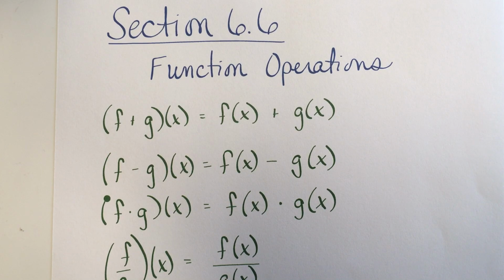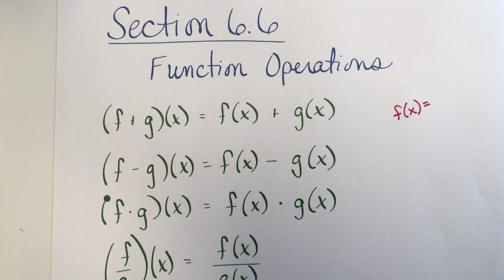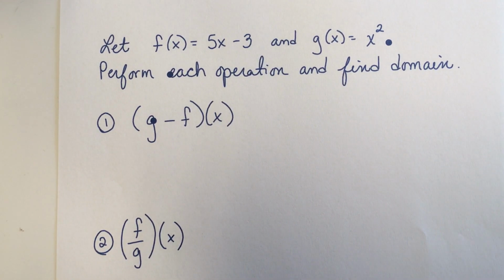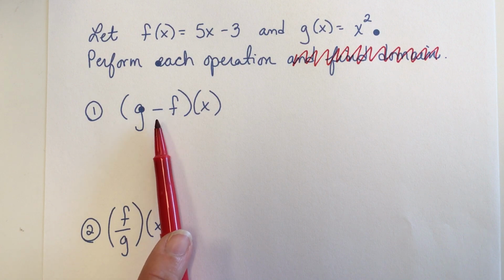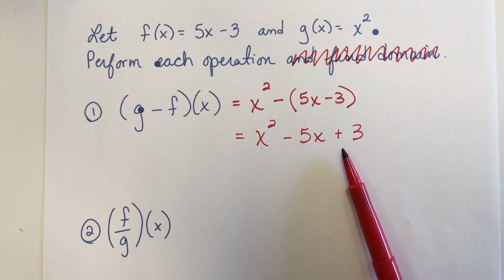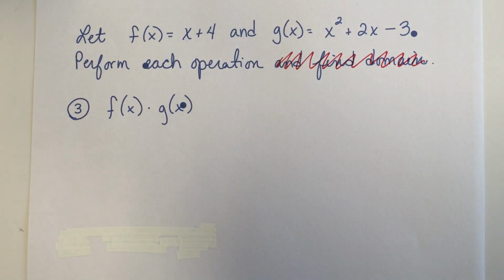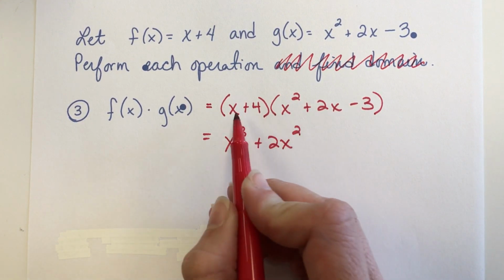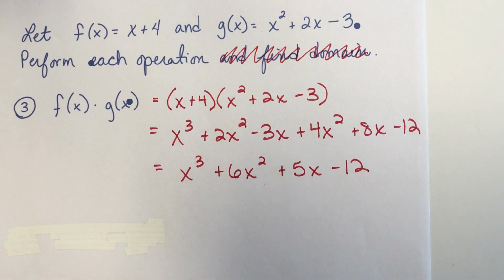6 6 Part 1